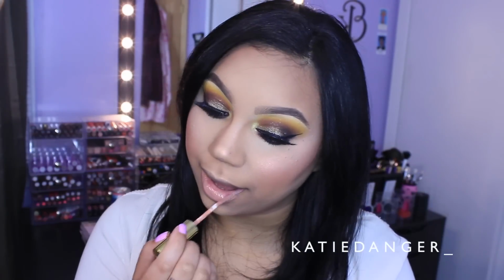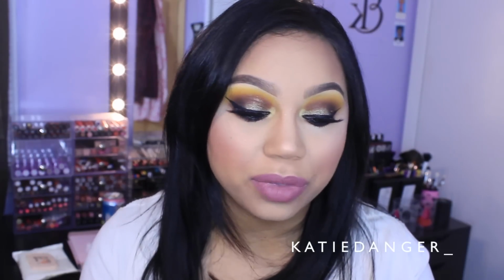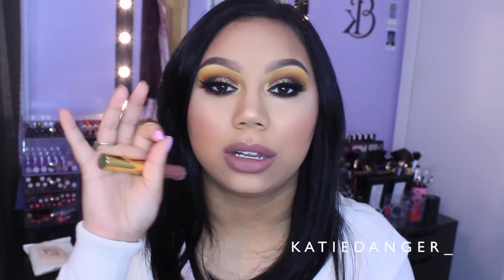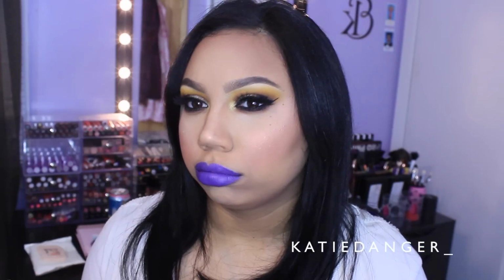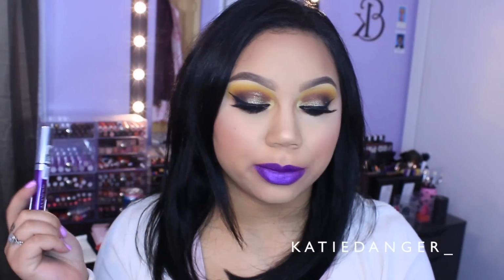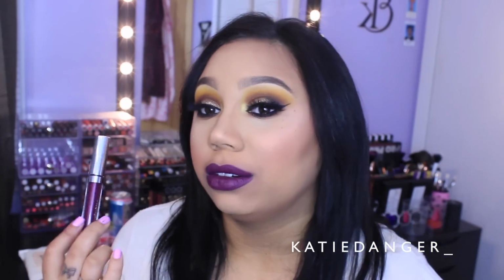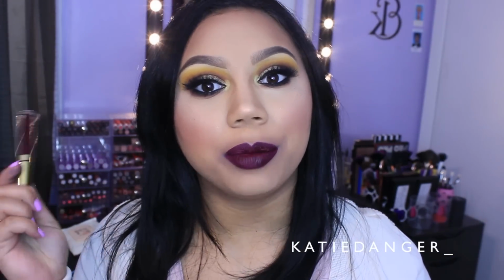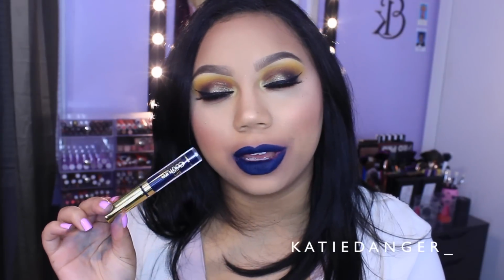LA Splash Liquid Lipstick Swatches | Katie Danger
Liquid Lipsticks Mentioned:
Innocent Vixen | light pale nude
Charmed | pale rose nude
LoveGood | rose mauve
(OG) Ghoulish | cement grey
Nymphadora | rose brown
Latte Confession | true rose
Vindictive | pale grey blue
Phantom | blue toned purple
Till Midnight | red toned orange
Esmeralda | metallic blue toned purple
Nagini | deep forest green
Faline | metallic deep plum
Untamed | deep brown with burgundy undertones
Bellatrix | deep blue based purple
Malevolent | deep vampy burgundy
Sirius | deep navy with grey undertones
Venom | matte black

MOTD:
Kat Von D Lock It Tattoo Concealer
Anastasia Beverly Hills Concealer (3.0)
Laura Mercier Loose Setting Powder (Transluscent)
Anastasia Beverly Hills Artist Palette (Phresh, Aubergine)
Anastasia Beverly Hills Maya Mia Palette (Sienna, Gold Bar, Deep Brown)
Makeup Geek Pigment (Utopia)
Kat Von D Shade & Light Palette (Subconscious, Shadowplay)
MAC Powder Blush (Ripe for Love)(LE)
Artist Couture Diamond Glow Powder (Double Take)

XO. KDanger_